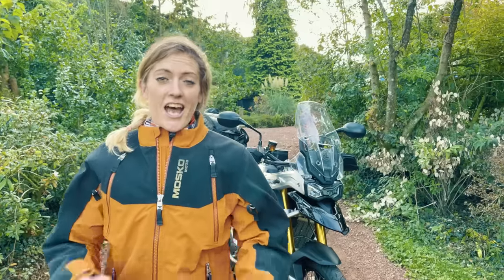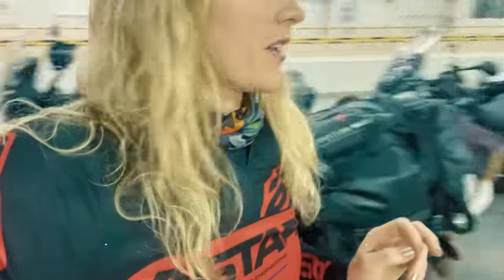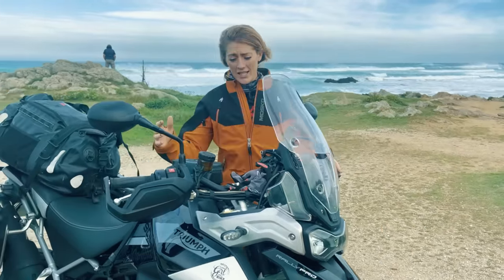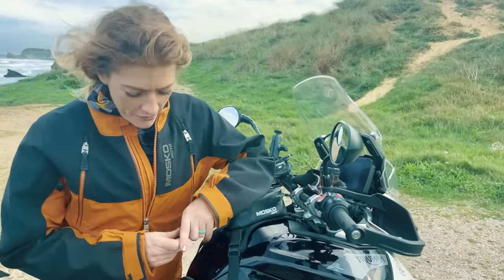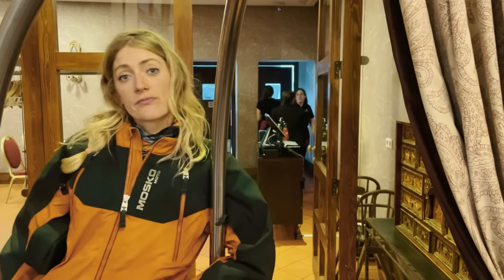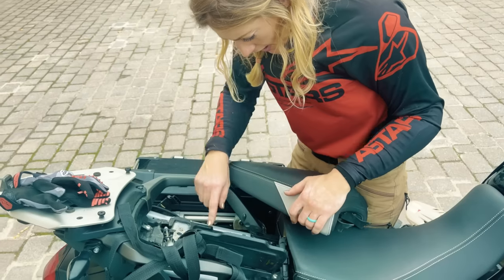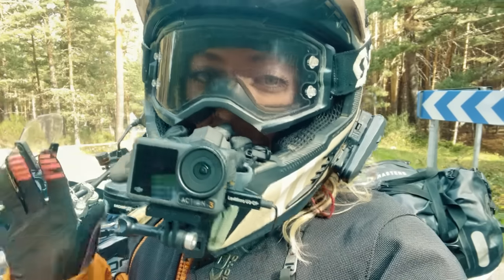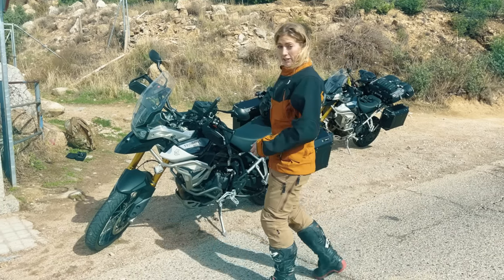Tiger 900 Rally Pro properly tested - part 1 - Wales to Africa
Tiger actually properly tested! Embarking on a mega road trip from Wales to Africa on the Triumph Tiger 900 Rally Pro means the ultimate test of its capabilities. Can a Tiger 900 Rally Pro Tour? Let's find out! This is part one of a multi part series where I push the Rally Pro to the extremes both on the road, off road and even, into the extremes of the Moroccan desert in a 7 day desert rally 1000 Dunas.

Videos in this series:
-     How to Turn Tiger into an off road rally bike fit for a desert rally in Morocco

If you made it this far, comment

Cardo Systems askforcardo and use code “TGOAB“

Edit by Kapil Das (kapdxmedia)
Thumbnail Arjun Tumung (kapdxmedia)

Tracks:
ES_A Rotten Choice - Rockin' For Decades.mp3
ES_Black Vulture (Instrumental Version) - Static Rush.mp3
ES_1978 - Tellsonic.mp3
ES_Witches - Tigerblood Jewel.mp3
ES_Above the Ocean - Of Water.mp3
ES_Gothenburg - Tellsonic.mp3
ES_I'm Going Underground (Instrumental Version) - Clandestyne.mp3
ES_I'm Not Crying - Of Men And Wolves.mp3
ES_Spain on Mars - Tellsonic.mp3
ES_Beyond Elysium (Instrumental Version) - Wellmess.mp3
ES_Montmirail - DEX 1200.mp3
ES_Heroes of Speed - Johan Glossner.mp3

Timestamp:
0:13 Tiger 900 Rally Pro ultimate test
1:20 First ride
2:49 Ferry from UK to Spain
5;10 Welcome to Spain
7:13 What is Tiger Rally pro 900
9:00 First thoughts on Triumph Tiger Rally Pro 900 150 miles in
9:37 TFT digital display
11:38 Rally Pro features - heated grips/seat & cruise control
12:12 Touring luggage options & Mosko tank bag
14:35 Seat comfort
15:21 Touring comfort
16:35 Windscreen adjustment
17:57 How much stuff should you take on a 10 Day trip
20:57 Triumph Tiger Rally Pro electrics
21:56 USB charger under seat
23:42 Pre 1000 Dunas rally nerves
27:27 Power of the bike - ADV bike comparison
30:46 Reached Madrid
31:34 Find me on socials TheGirlOnABike